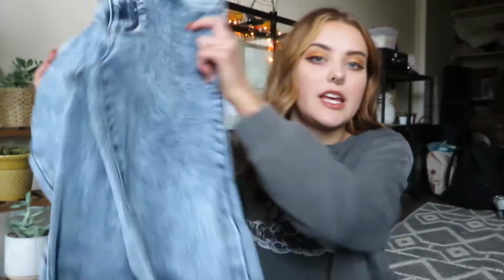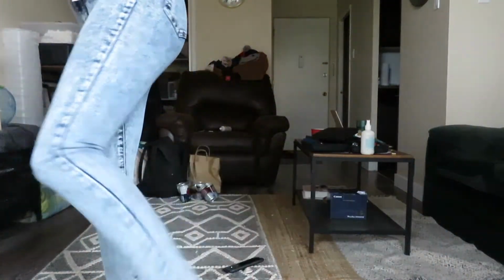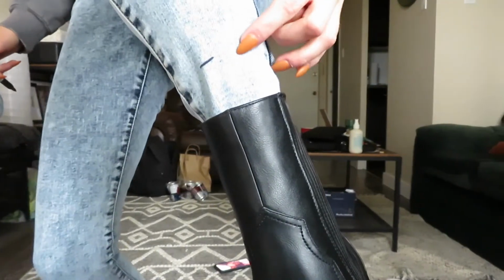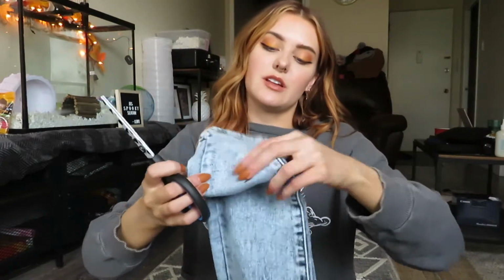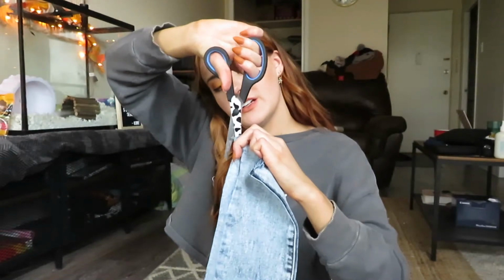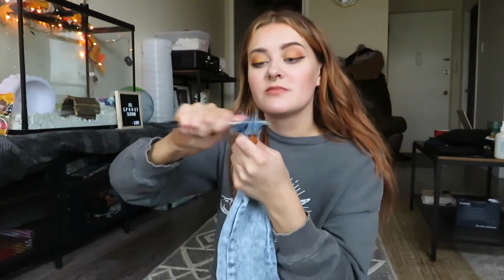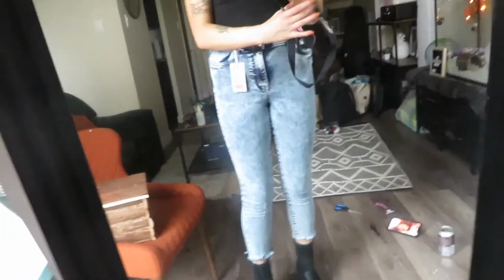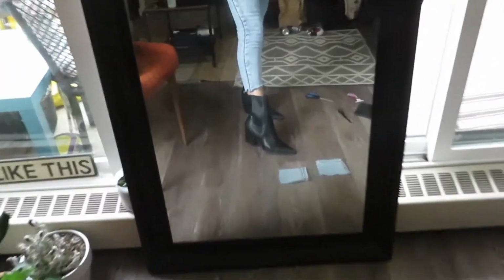DIY CROPPED JEANS TUTORIAL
BLUE JEANS: urban planet
BLACK JEANS: american eagle
BOOTS: lulus
HAT: thrifted